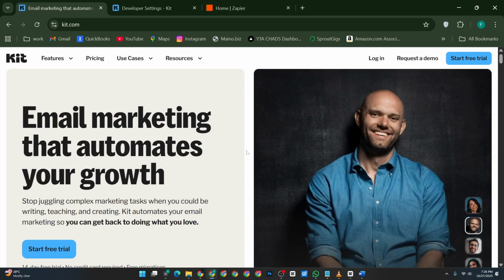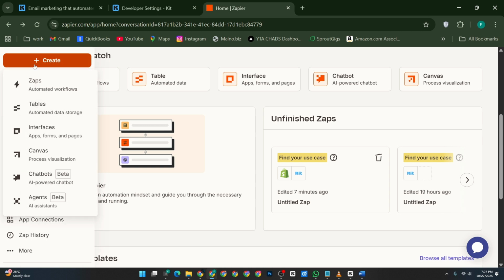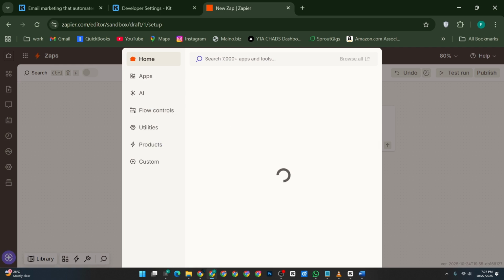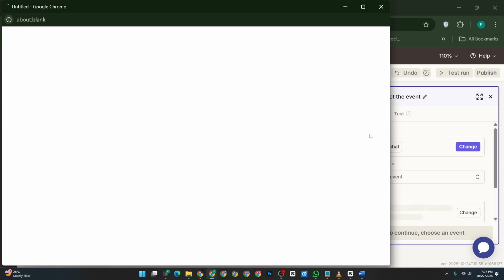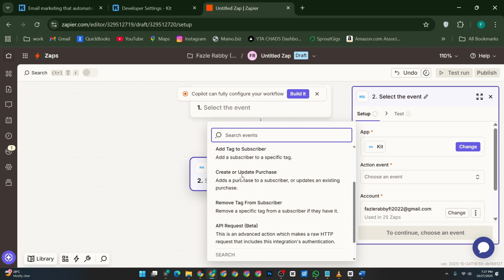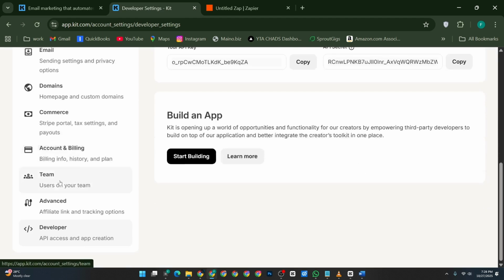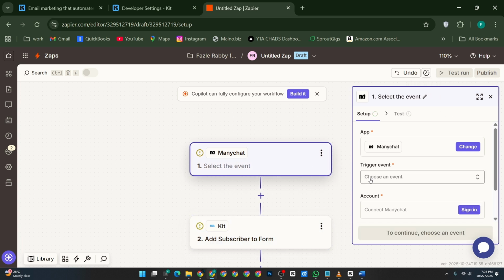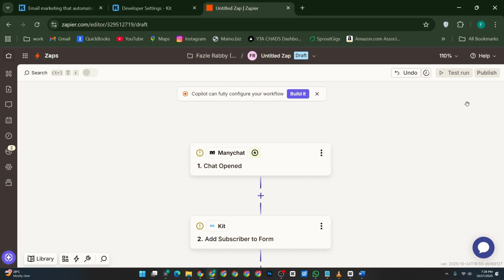How To Connect ManyChat To ConvertKit - (2025) Step By Step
Learn How To Connect Manychat To Convertkit Integration Tutorial
To connect ManyChat to ConvertKit, open ManyChat → Automation → Integrations, select ConvertKit, enter your API key from ConvertKit’s Account Settings → Advanced, and map your subscribers or tags so new chatbot leads automatically sync with your ConvertKit email list.

Description/Tags: connect ManyChat ConvertKit, ManyChat ConvertKit integration, sync chatbot leads ConvertKit, ConvertKit automation 2025, ConvertKit API integration, email marketing ConvertKit, ManyChat tutorial, ConvertKit setup guide